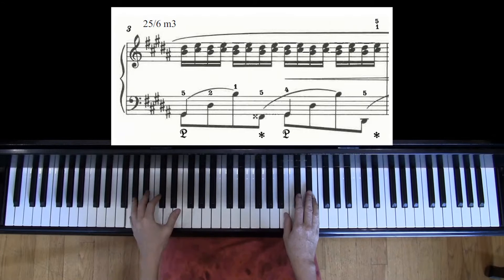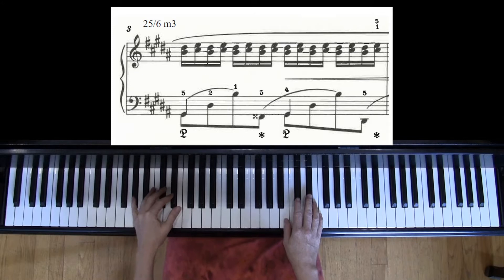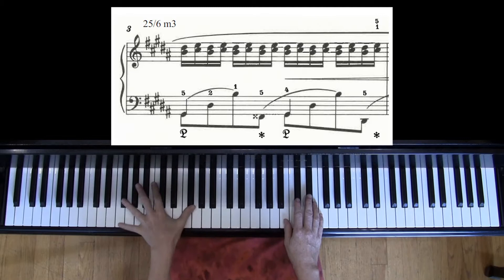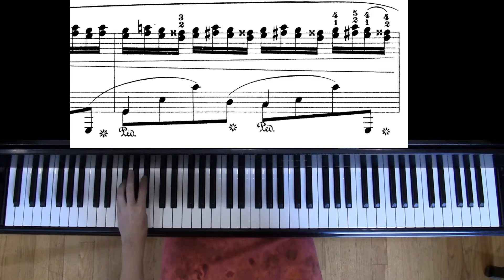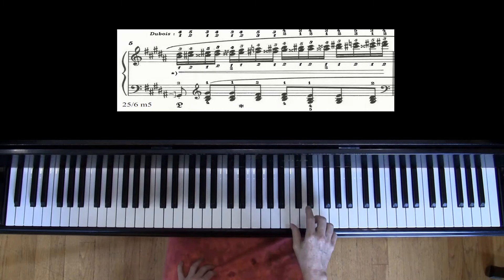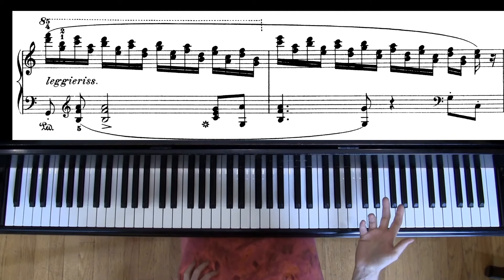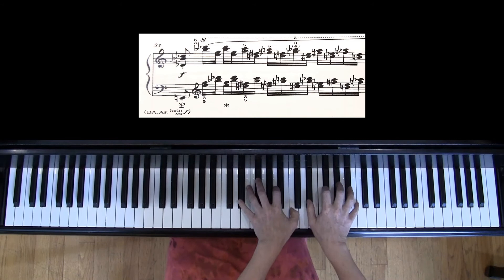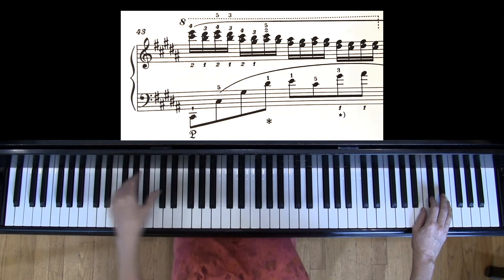Chopin Etude Op 25 No 6: tutorial for small hands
Tips and tricks for pianists with small hands in this tutorial on "the thirds" etude, Op. 25 no.6 in G sharp minor, including suggestions for fingerings, and hand positions like the one-eared llama.

You can hear Jocelyn Swigger’s recording of the complete Chopin etudes, with original ornaments and on an 1841 Erard piano tuned to a historically informed temperament:

For information about studying piano with Dr. Swigger at the Sunderman Conservatory of Music at Gettysburg College, visit